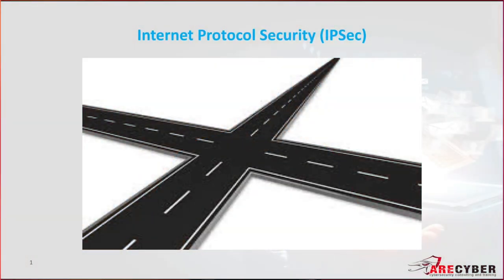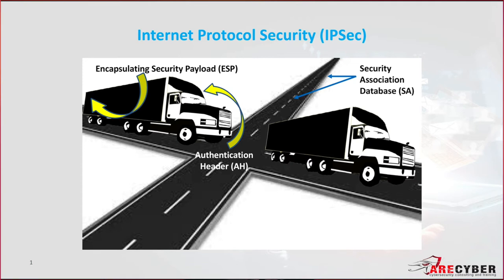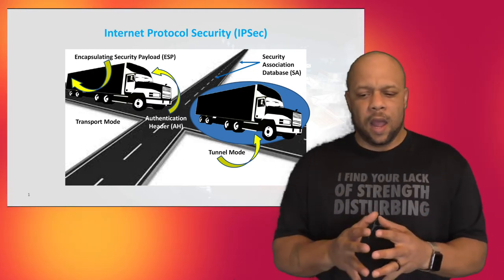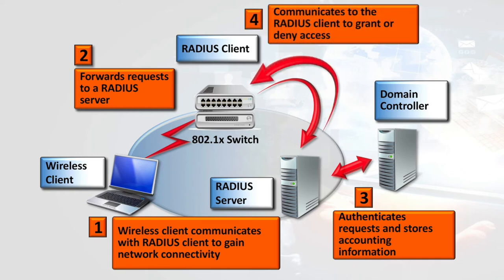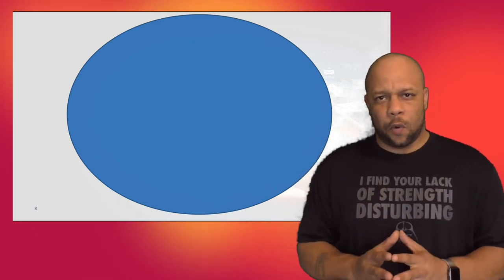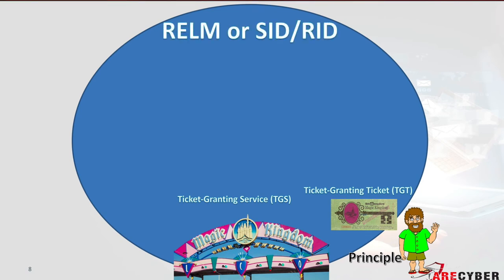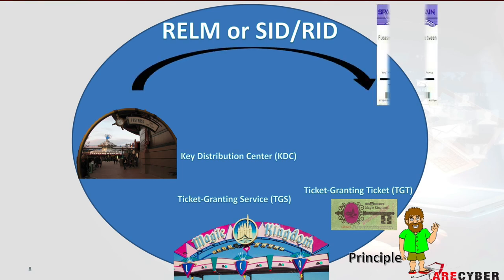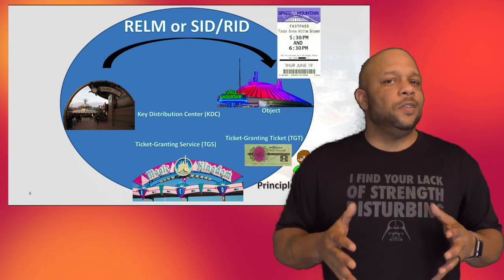CISSP Domain 4 l Network Security and Communication - Part 3 l CISSP Certification l ARECyber LLC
Communication and Network Security Domain 4 of the CISSP certification course offered by ARECyber. This domain provides an introduction to the Communications and Network Security.

A well-designed network will use a single authentication method for all services. In this video, you'll learn how IPSEC, RADIUS, TACACS and Kerberos can be used to centralize the authentication process with remote access processes.

After completing this domain, you will be able to:
● Describe the various secure network architectures and designs
● Recognize the importance of securing network components
● List the different secure communication channels
● List the common network attacks and the countermeasures

ARECyber's CISSP certification training is aligned to the (ISC) ² CBK 2015 and trains you in the industry's latest best practices, which will help you ace the exam in the first attempt. The certification helps you develop the expertise in defining the architecture, in designing, building, and maintaining a secure business environment for your organization using globally approved Information Security standards.

By the end of this training, you will:
1. Be able to define the architecture, and design and manage the security of your organization.
2. Acquire the relevant knowledge and skills required to clear the CISSP certification exam.
3. Earn the requisite 30 CPEs required to take up the CISSP certification exam.
4. Develop working knowledge in the 8 domains areas prescribed by the CISSP Common Book of Knowledge, 2015.

The CISSP certification is a globally recognized professional requirement in the IT Security domain. This certification is best-suited for:
1. Security Consultants/Managers
2. IT Directors/Managers
3. Security Auditors/Architects
4. Security Systems Engineers
5. Chief Information Security Officers
6. Network Architects

Visualize Success and you will Succeed!